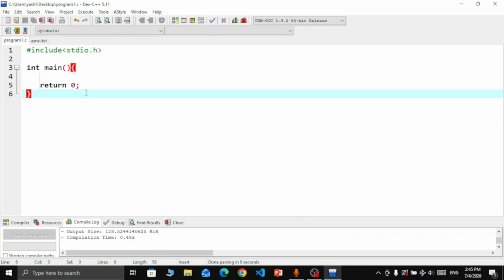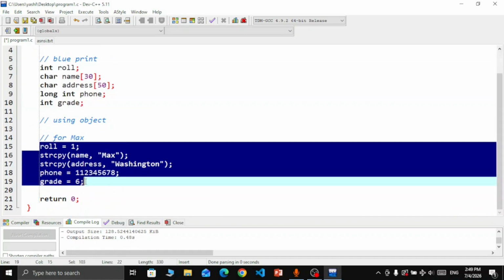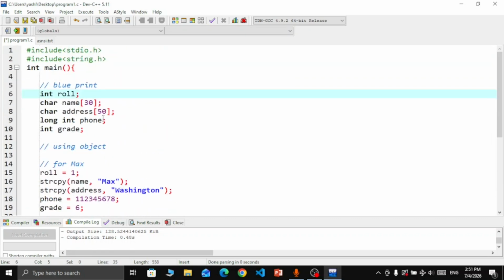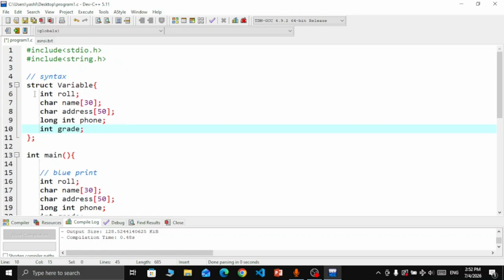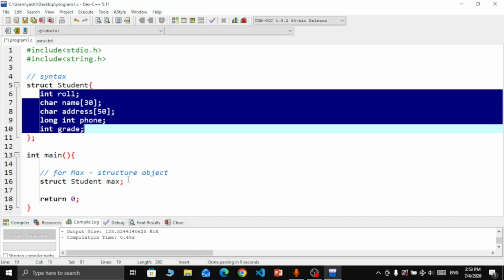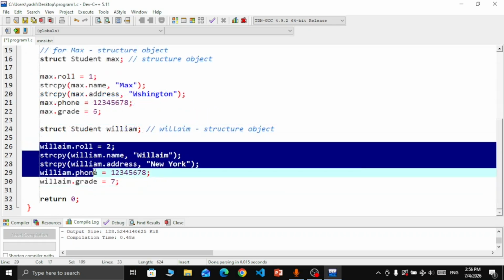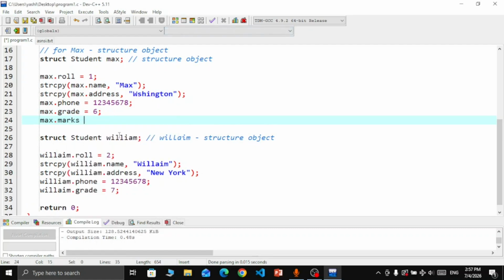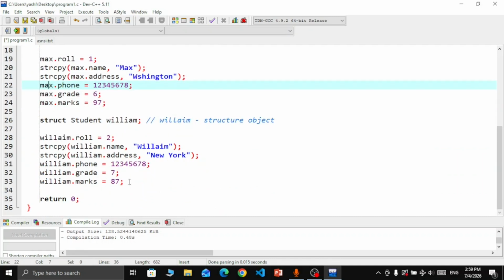Why do we use Structure?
Why do we use Structure in C Progamming Language?

In this video, i have explained why we use structure in our program. How structure makes our program best.

I would like to apologize for poor sound quality. I am working to improve my sound quality and presenting skills.